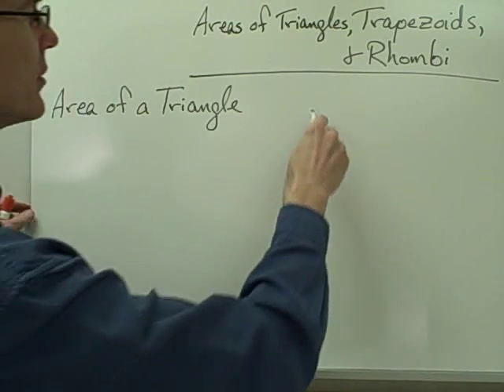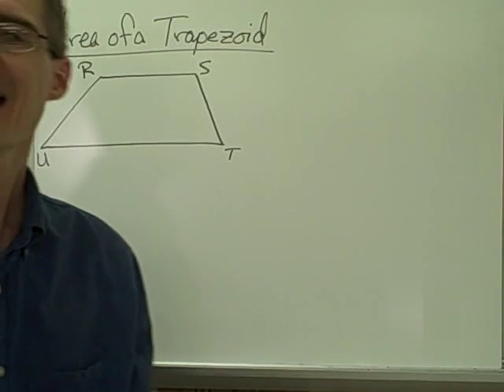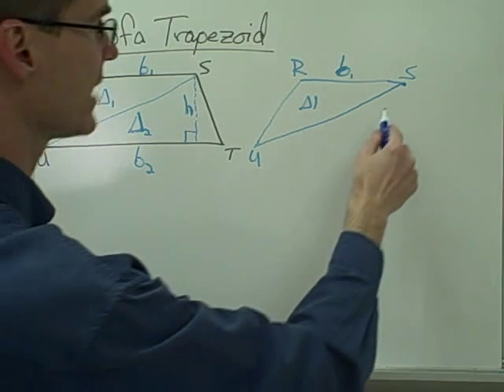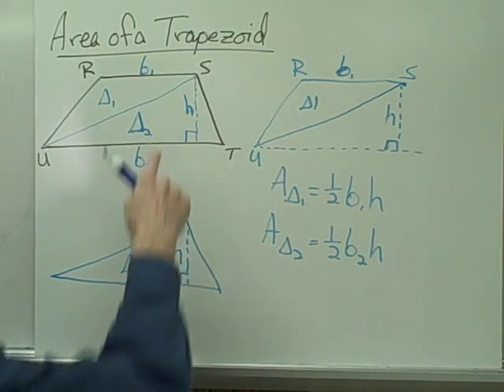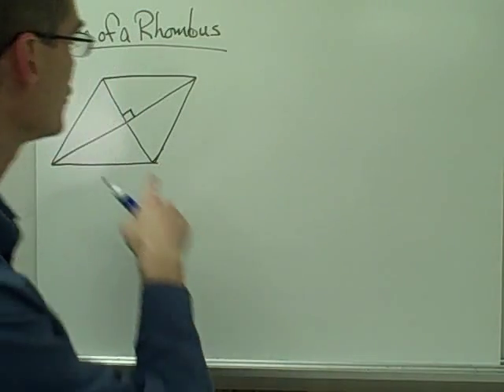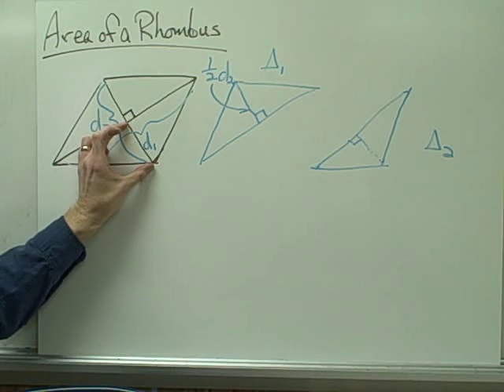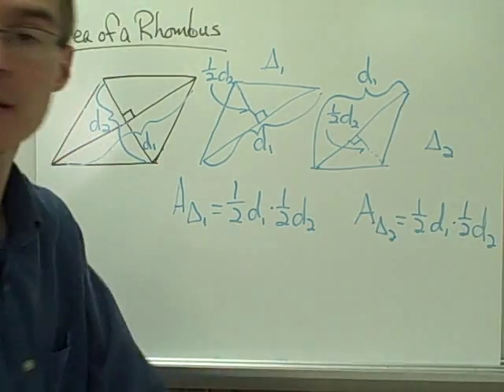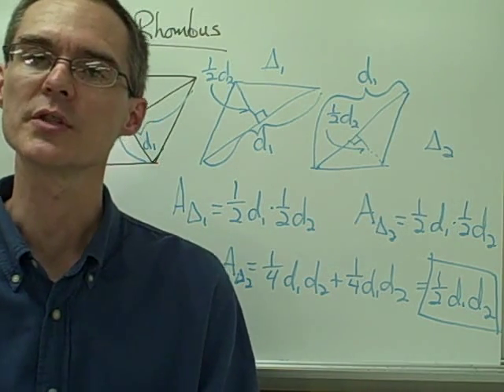9-3 Areas of Triangles, Trapezoids, and Rhombi.AVI